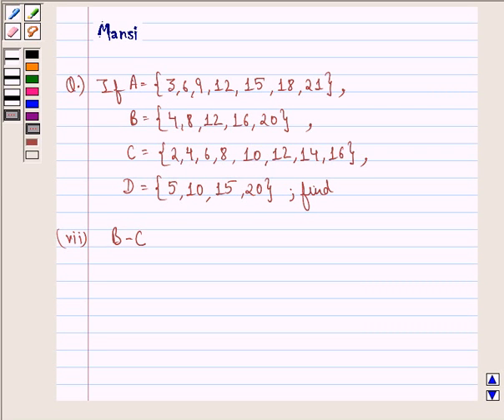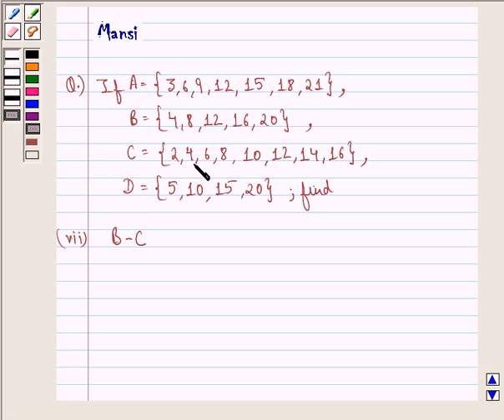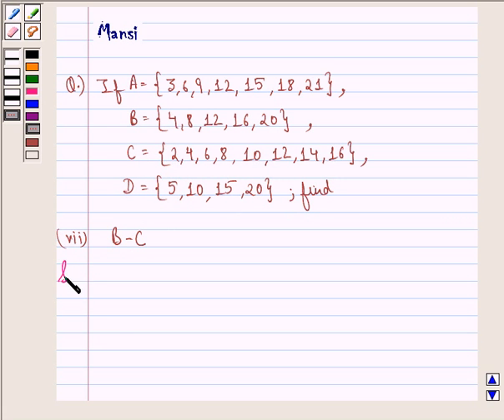Maths XI NCERT 1 1 4 9vii